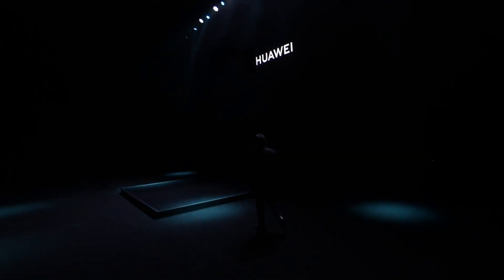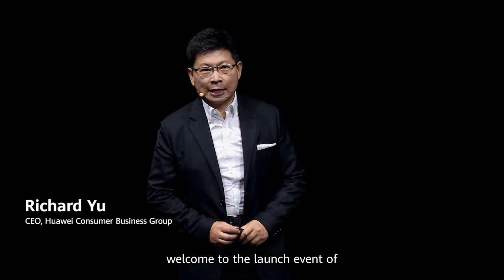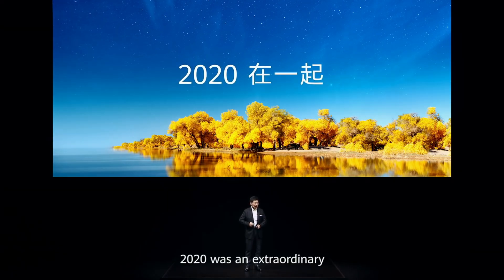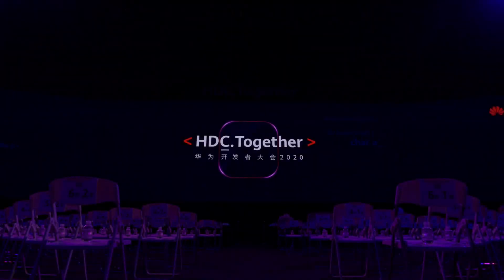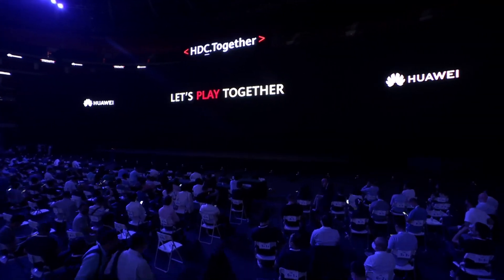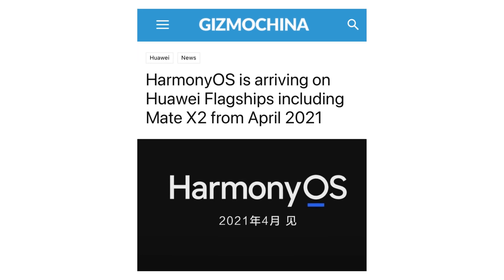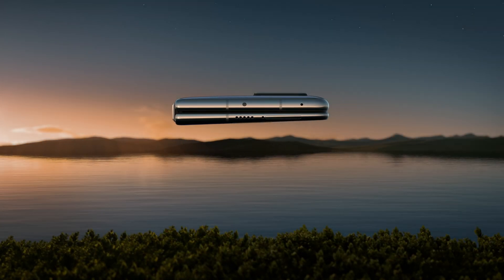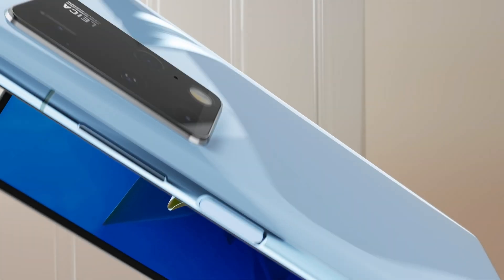Huawei Harmony OS - Coming with Mate X2?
In the wake of the US trade ban, Huawei phones have been limping along with a cut-down version of Android without any Google apps, the Google Play Store, or crucial underlying Google services. But now the company is now ready to launch a new solution in the form of its HarmonyOS software. Now Huawei has also officially announced the time period when Huawei flagship devices will start getting the HarmonyOS upgrade. Huawei did this announcement few hours ago during the launch of the Huawei mate x2 foldable smartphone. This finally will transition the company’s smartphones into an ecosystem of its own.